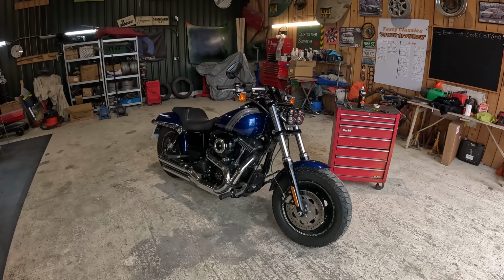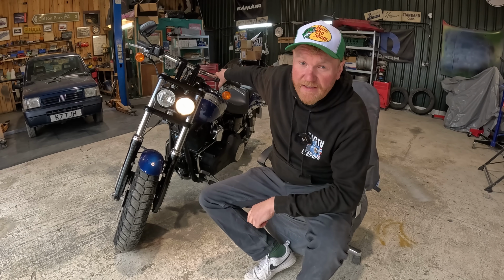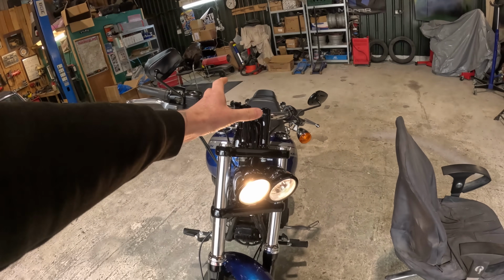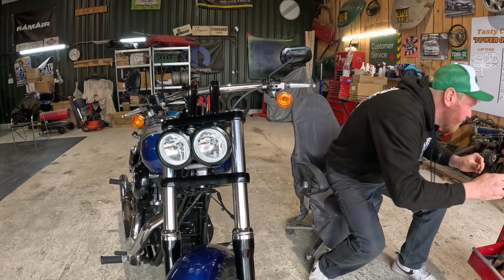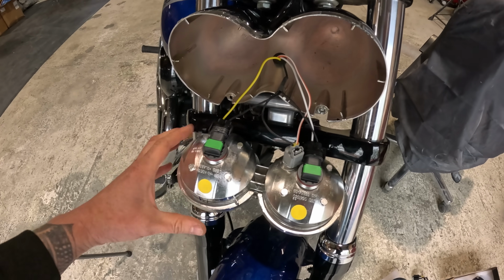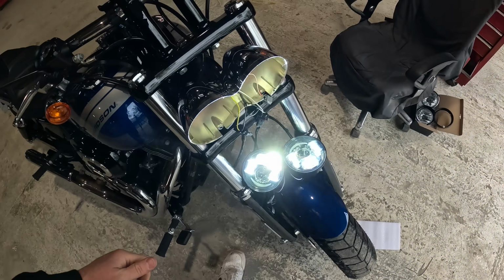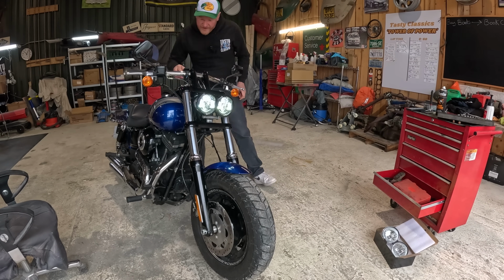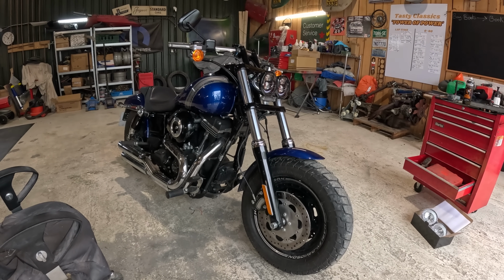One side For HIGH BEAM And One For LOW BEAM on your IMPORT HARLEY FAT BOB?! Easy Plug And Play Fix!!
This Tasty-Tea-Time video covers the 2008 to 2016 Harley Davidson Dyna Fat Bob FXDF, in the USA both lights do low beam and high beam but when they're imported to Europe or Australia (and maybe other places) they change the wiring to meet with our daft laws, so we end up having a motorbike that constantly looks like it's got a headlight out... Here's a very quick £95 fix that changes the look of the bike completely and anyone who owns an allen key can do.

WHEELS AND WINGS PODCAST STARRING ME AND MY PILOT MATE WYNNE -